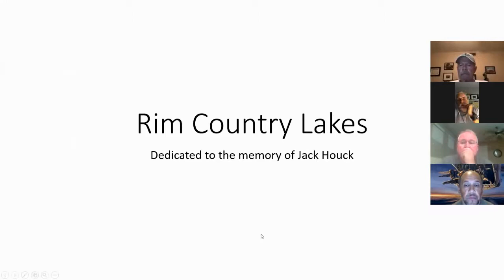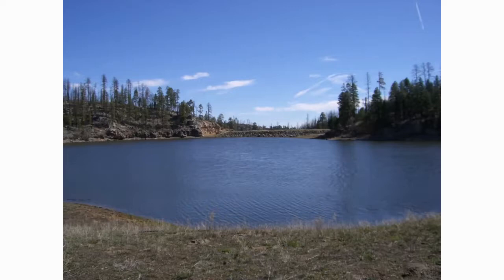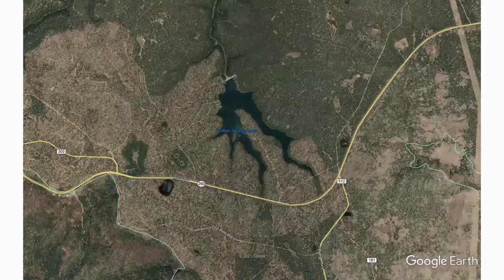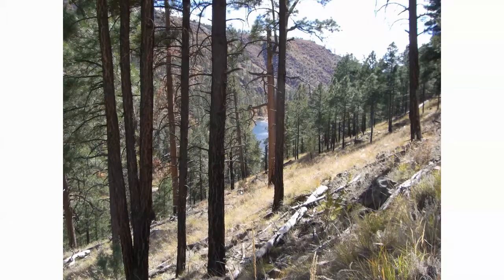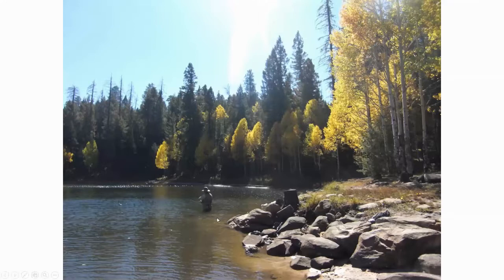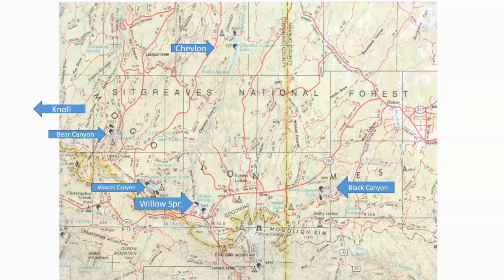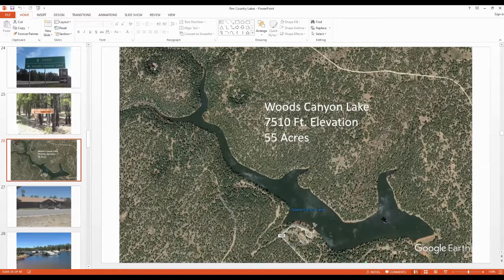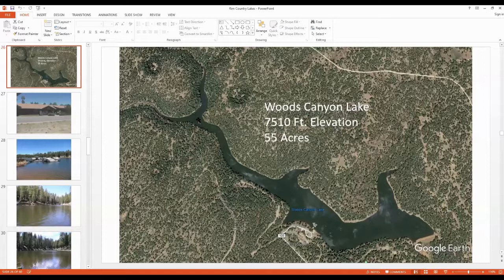PHWFF Education Meeting 18 May 2021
Presentation by Bill Larson on Rim Lakes Fishing.  The original presentation was created by Jack Hauck who recently passed away.  There is lots of great information on the 6 Rim Lakes and how and where to fish them.